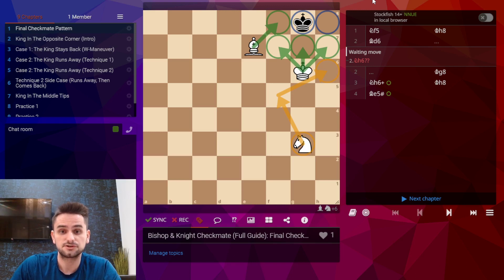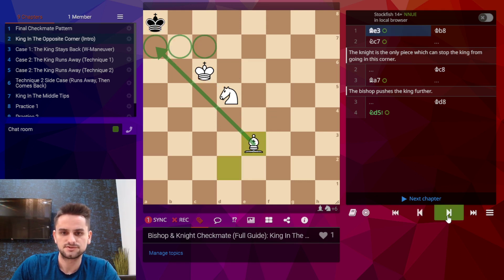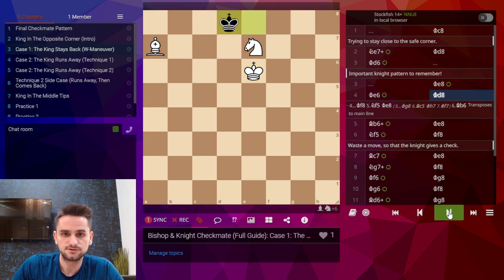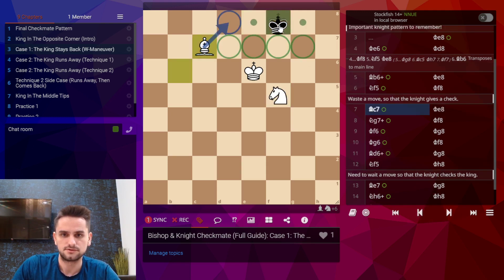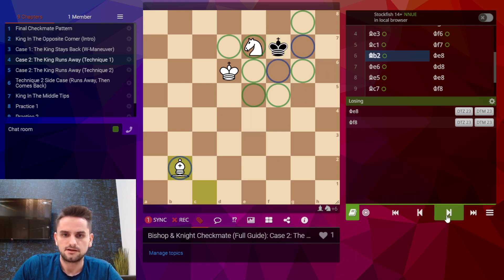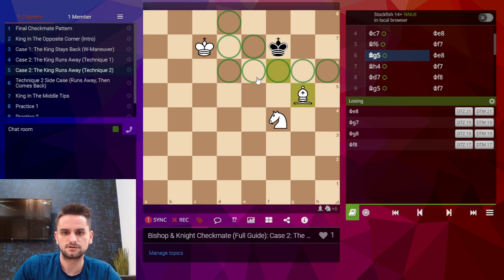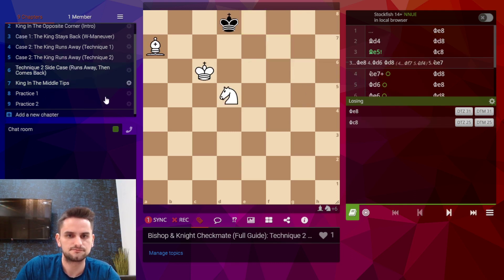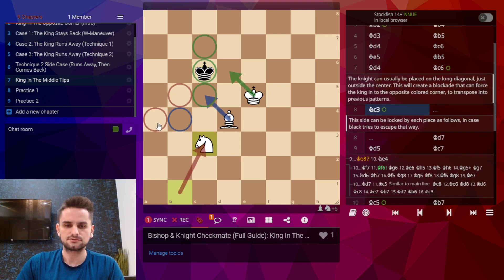Bishop & Knight Checkmate (Full Guide)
This seemingly difficult endgame made easy with only 2 key patterns!

0:00 Introduction
0:26 Final Checkmate Pattern
1:32 King In Wrong Corner
3:24 King Tries To Stay Back (W-Maneuver)
7:45 King Tries To RUN (Technique 1)
10:03 King Tries To RUN (Technique 2)
13:45 King Runs, But Comes Back? (Edge Case)
15:24 How To Force The King Into The Wrong Corner!
21:54 Practice Game 1 (vs. Computer)
23:56 Practice Game 2 (vs. Computer)